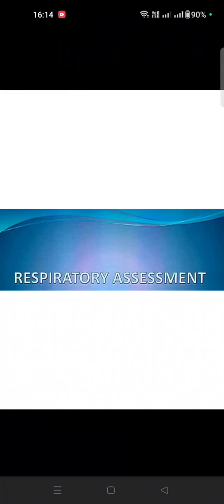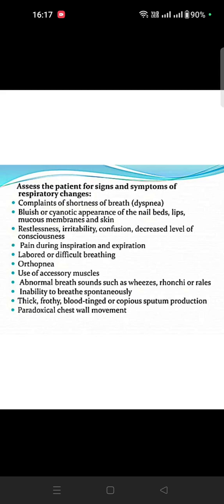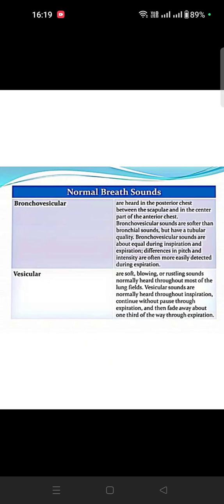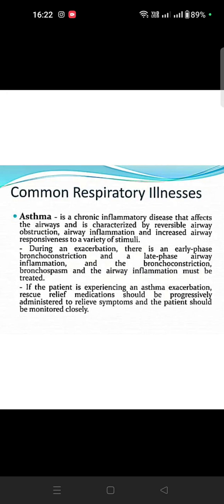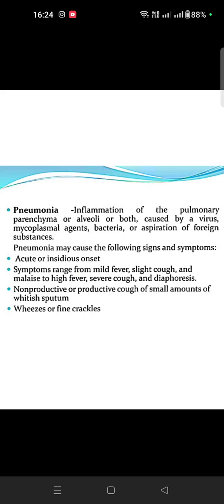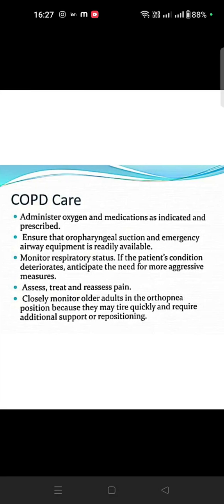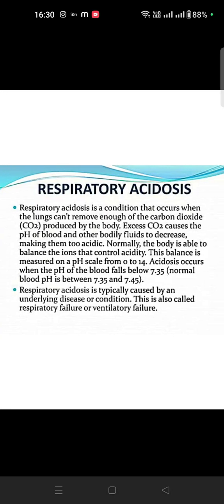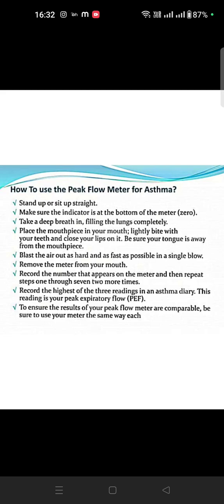assessment of respiratory function